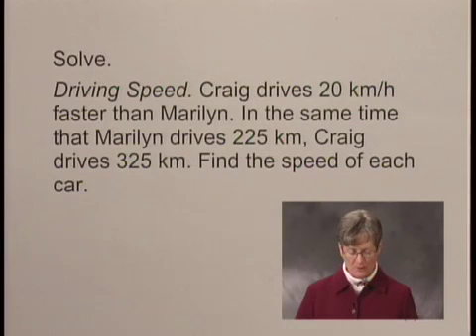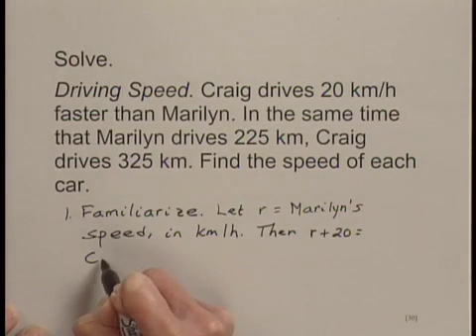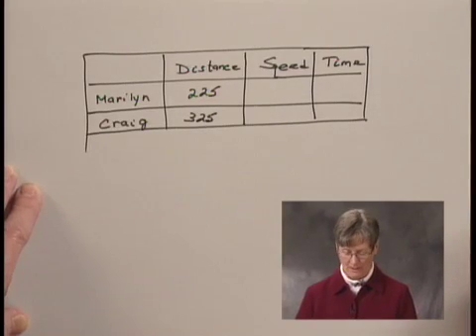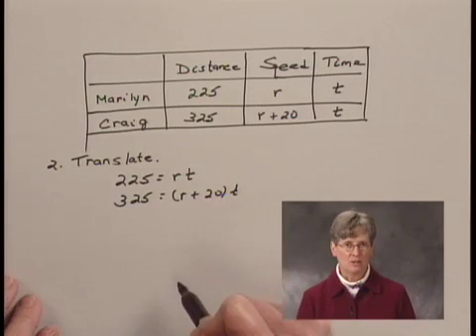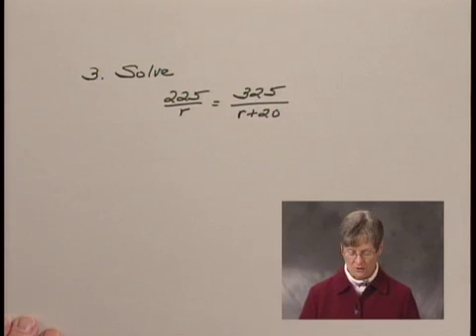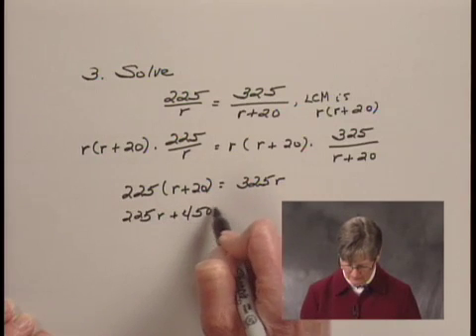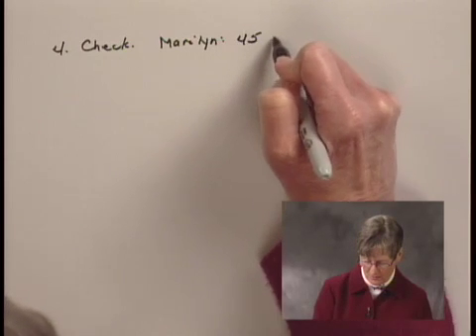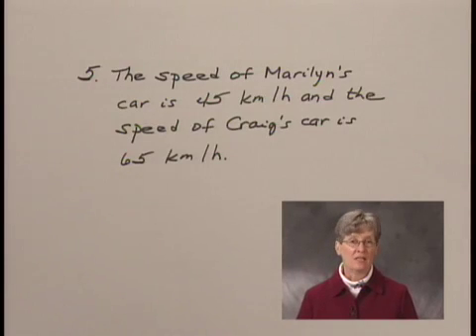Prealgebra & Introductory Algebra Ch14 Ex30